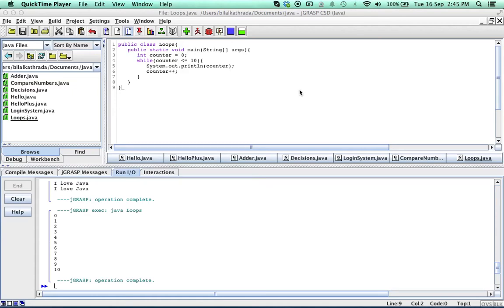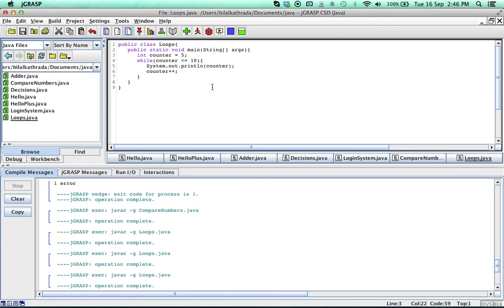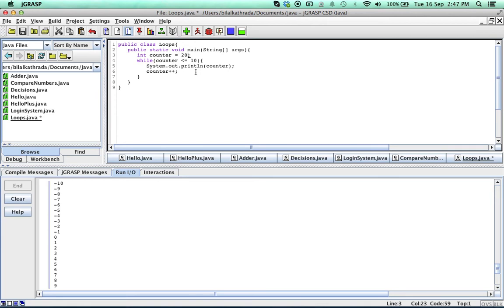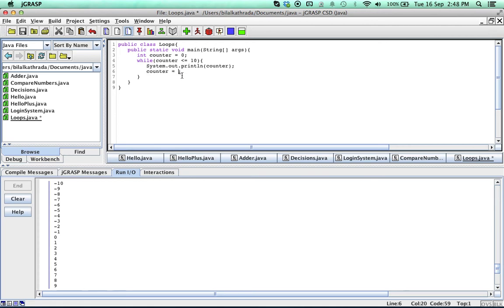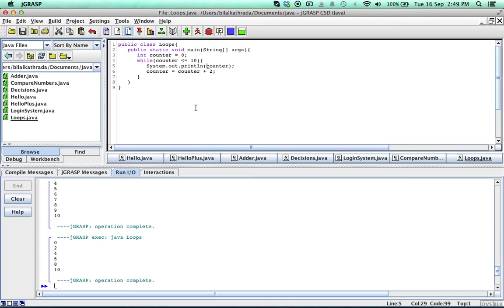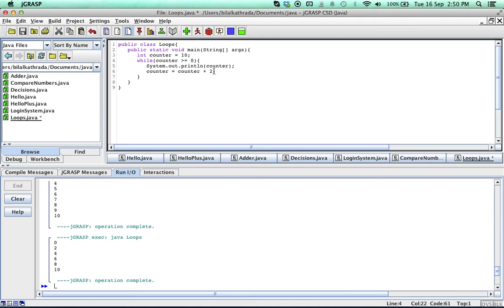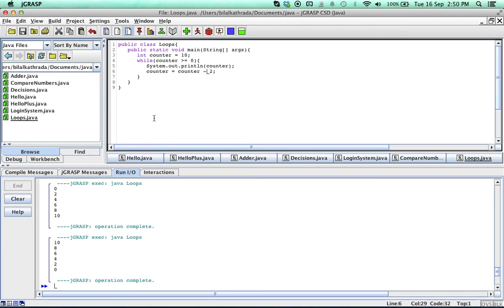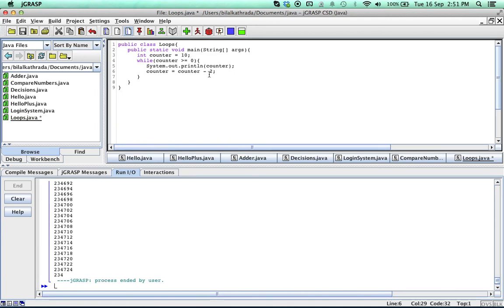Intro to Java - Lesson 12 | While Loops Advanced | IT varsity